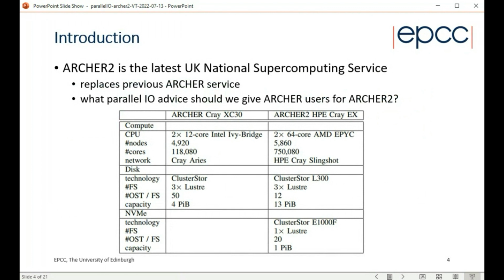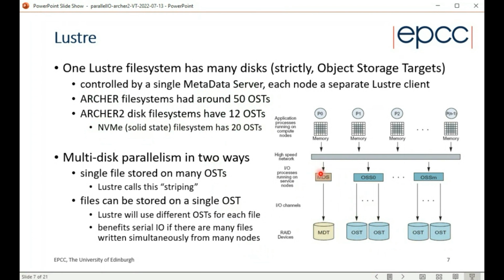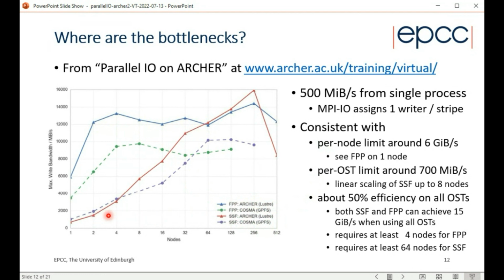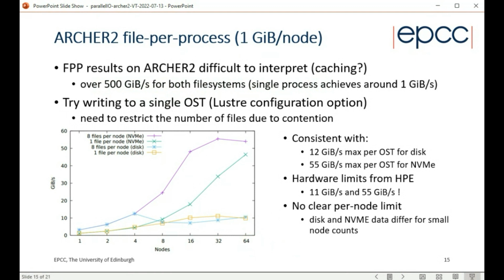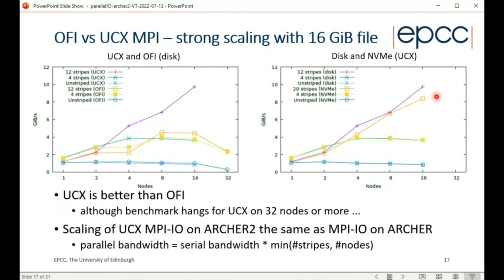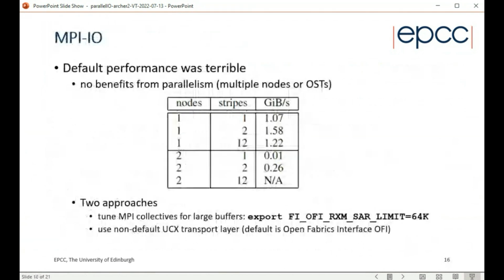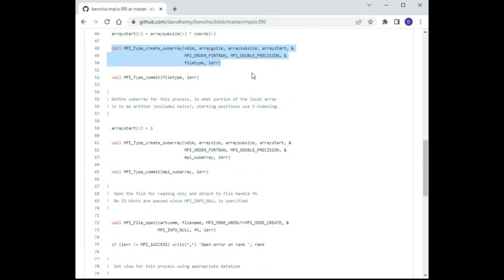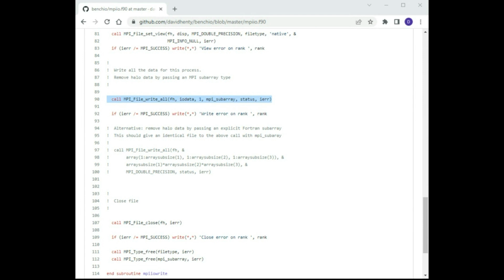ARCHER2: Performance of Parallel IO on ARCHER2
File input and output often become a severe bottleneck when parallel applications run on large numbers of processors. Simple methods such as writing a separate file-per-process or performing all IO via a single controller process are no longer feasible at scale. In order to take advantage of the full potential of modern parallel file systems such as Lustre, IO also needs to be done in parallel.

This talk will cover investigations of the parallel IO performance that can be achieved on ARCHER2 and compare to results on its predecessor, ARCHER, which was a Cray XC30. Popular parallel IO libraries such as MPI-IO, HDF5 and NetCDF will be benchmarked.

Results are obtained using the simple benchio benchmark which writes a large, regular, three-dimensional distributed dataset to file.

The aim is to be able to give users advice on the best parallel IO settings for their own applications. As the Lustre filesystem on ARCHER2 (an HPE Cray EX) has very different performance characteristics to that of ARCHER, previous experience may not be useful in achieving good IO rates.